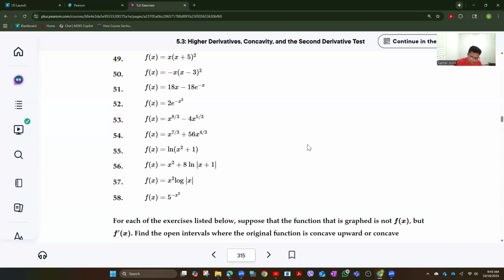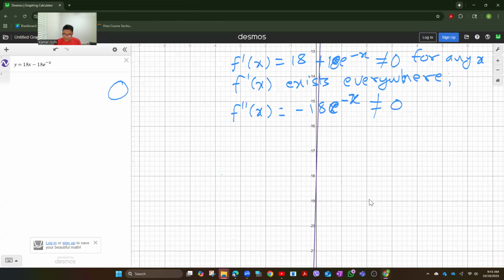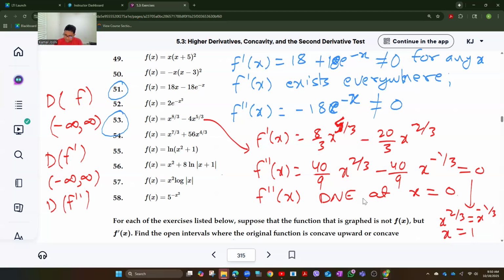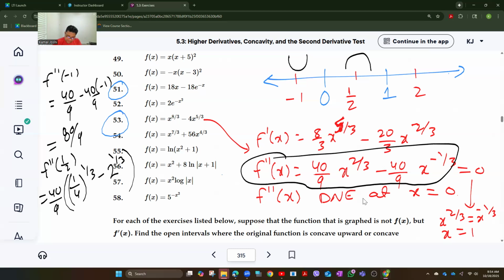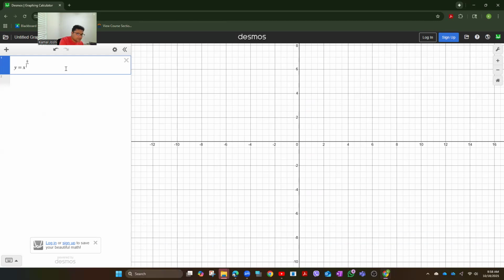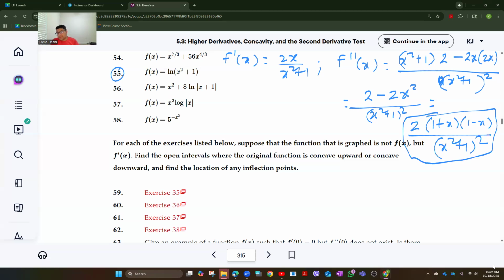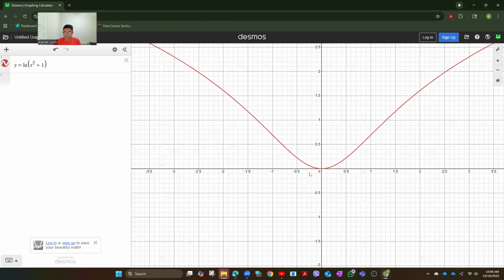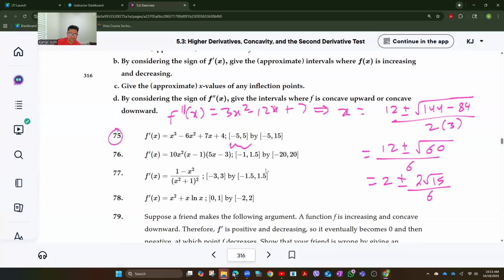More on Inflection Points and Second Derivative